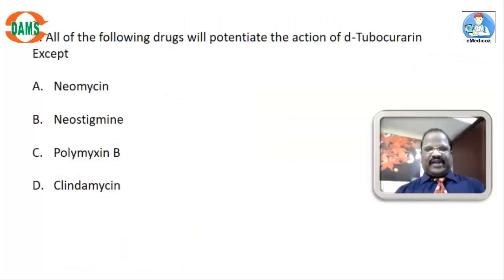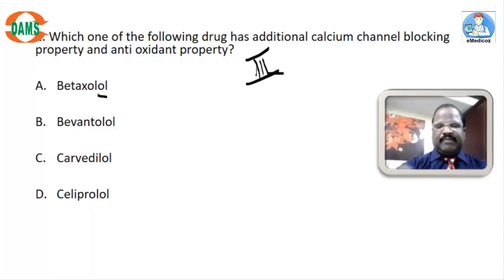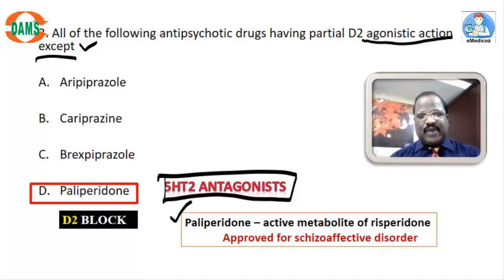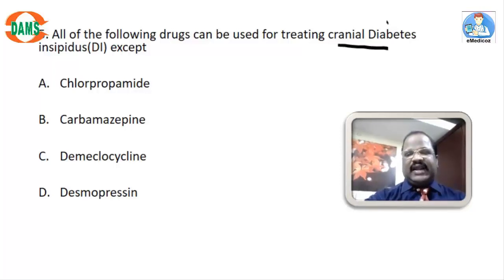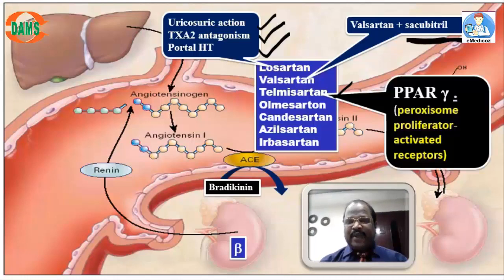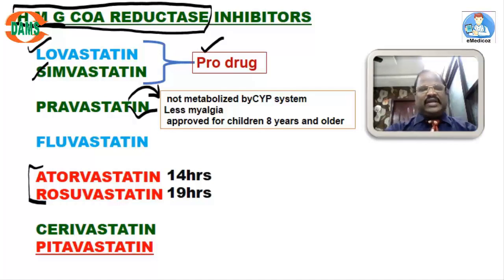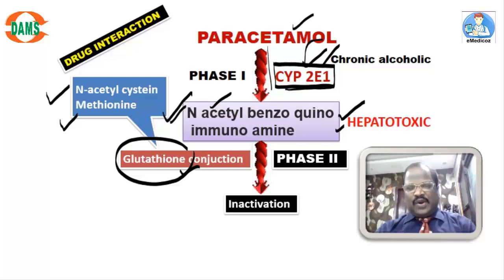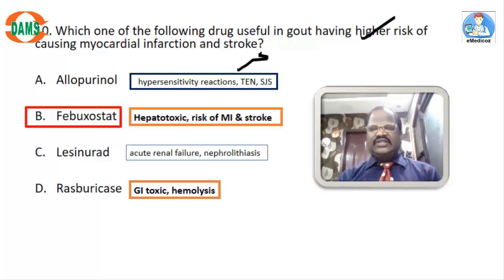Pharmacology | High Yield MCQ Revision Series for NEET PG || Dr. J. Thirunavukkarasu, M.D.,